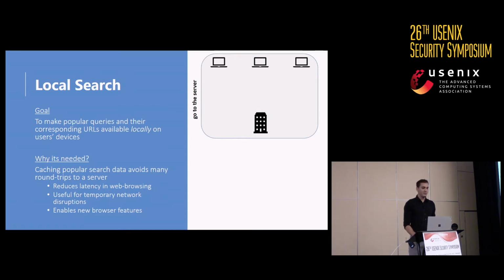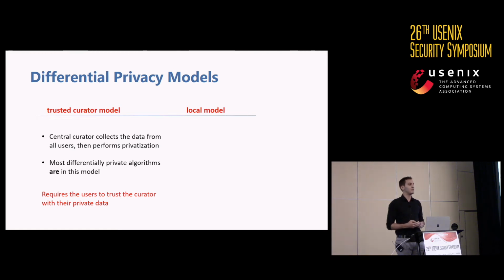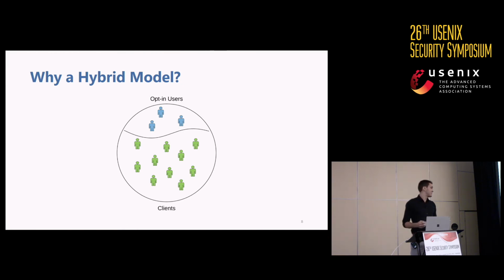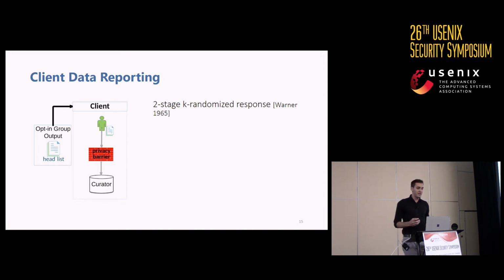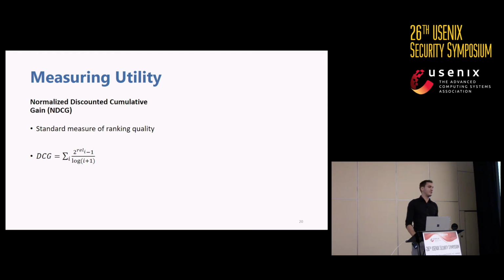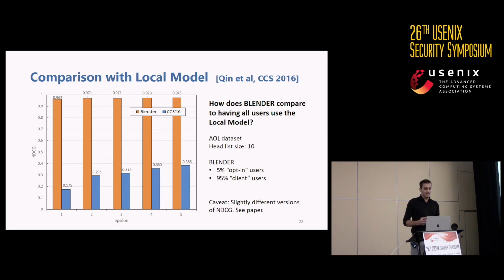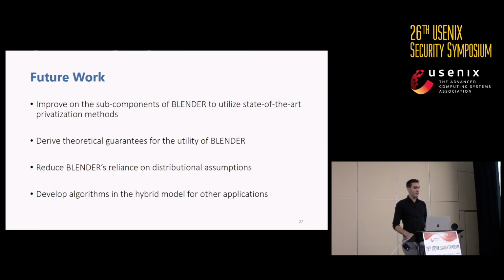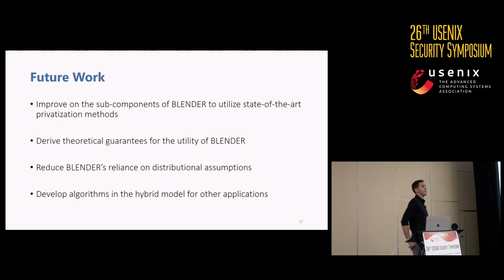USENIX Security '17 - BLENDER: Enabling Local Search with a Hybrid Differential Privacy Model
Brendan Avent and Aleksandra Korolova, University of Southern California; David Zeber and Torgeir Hovden, Mozilla; Benjamin Livshits, Imperial College London

We propose a hybrid model of differential privacy that considers a combination of regular and opt-in users who desire the differential privacy guarantees of the local privacy model and the trusted curator model, respectively. We demonstrate that within this model, it is possible to design a new type of blended algorithm for the task of privately computing the most popular records of a web search log. This blended approach provides significant improvements in the utility of obtained data compared to related work while providing users with their desired privacy guarantees. Specifically, on two large search click data sets comprising 4.8 million and 13.2 million unique queries respectively, our approach attains NDCG values exceeding 95% across a range of commonly used privacy budget values.